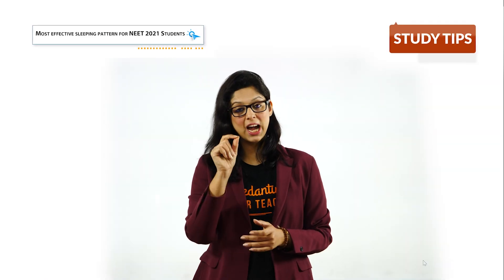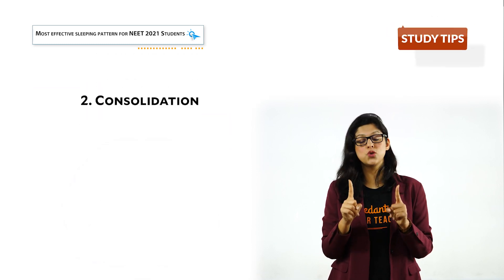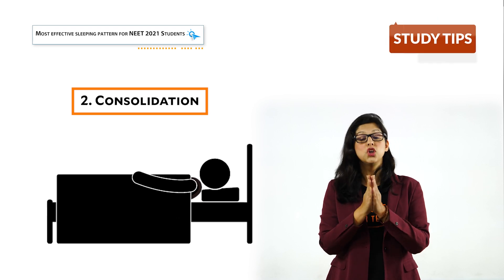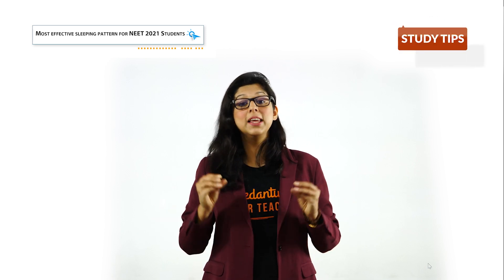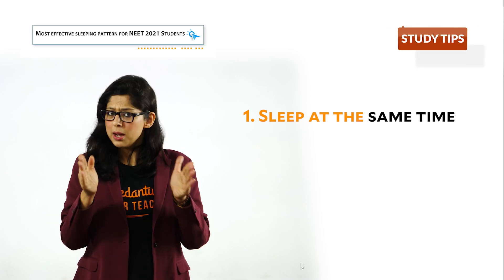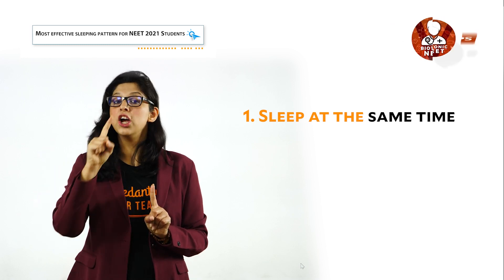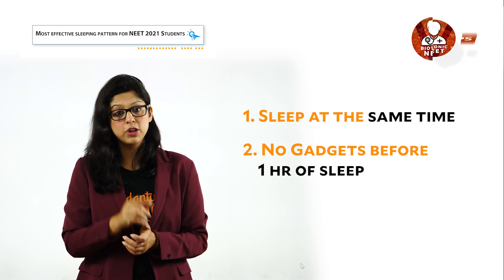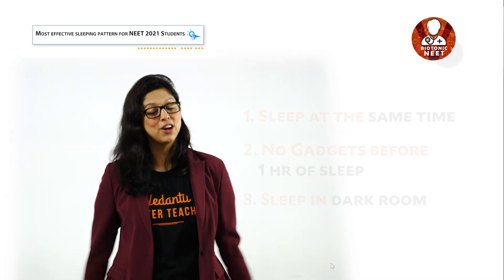Most Effective Sleep Pattern for NEET 2021 Students | Strategy to Boost Score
NEET2024 MedicalEntrance FreeEducation NEETPreparation" In this video, Vani Maam will share the most effective sleep pattern for NEET 2021 aspirants to boost their scores. Speed and accuracy are going to be the keys to securing a high score so students must incorporate this tactic in their strategy for NEET 2021. The proper sleeping pattern will not only help energize your mind but also reduce silly mistakes.